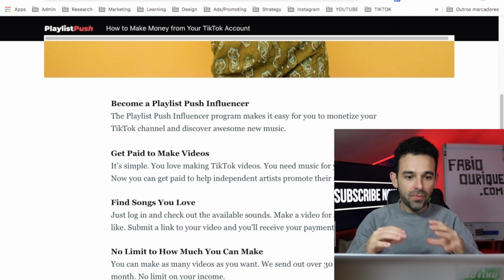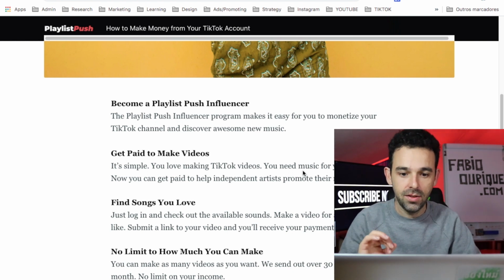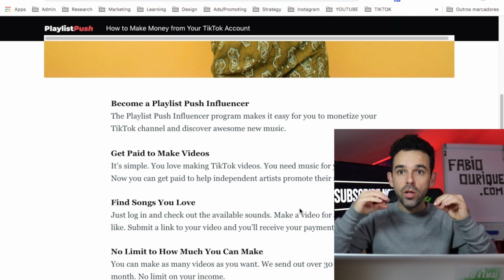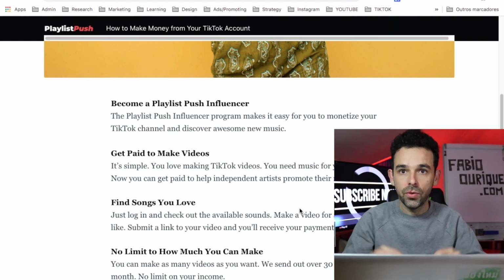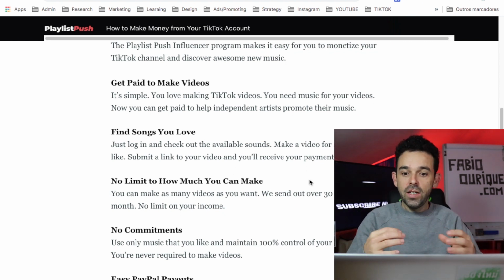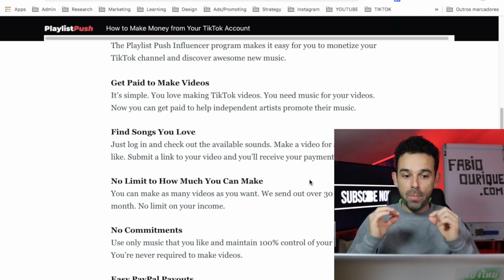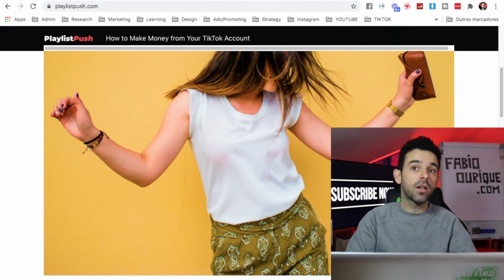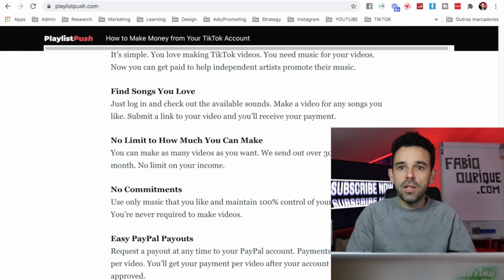😱 How To MAKE MONEY From TikTok Videos (10 DOLLARS Per Video)